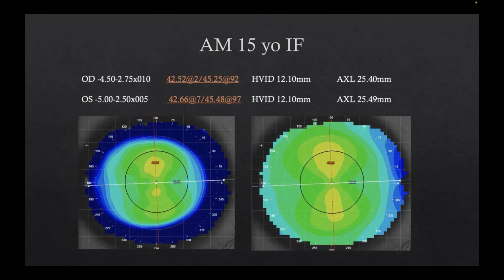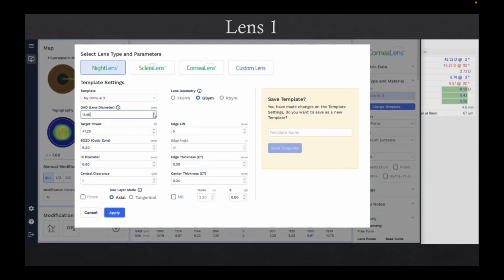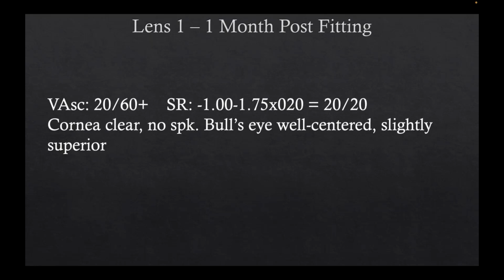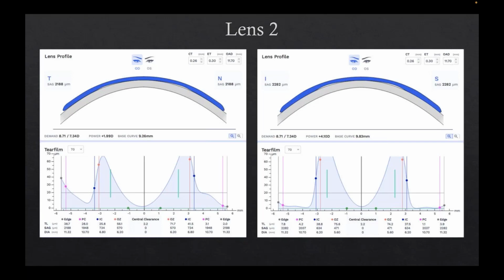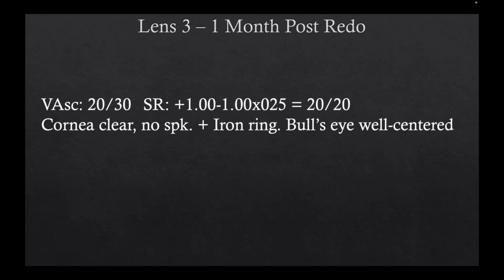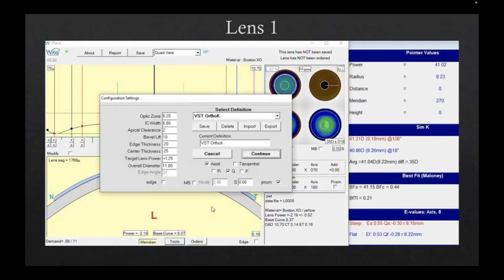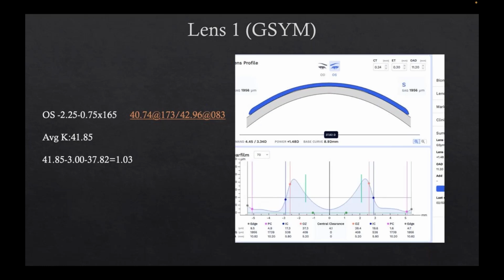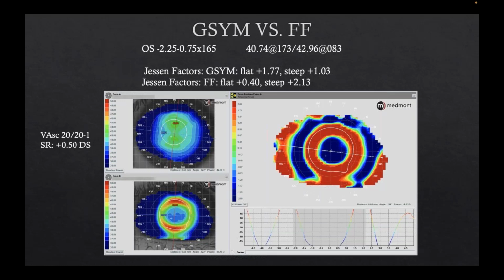WAVE NightLens® Review with Paul Levine, O.D., FAAO, FIAOMC, IACMM